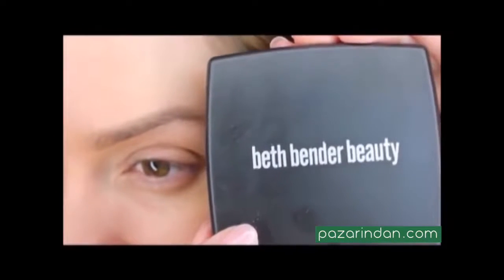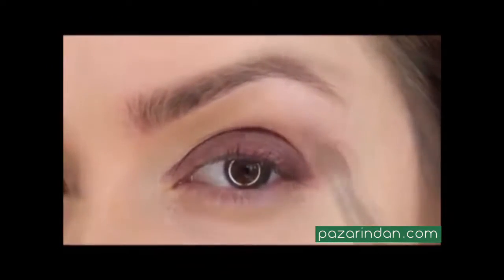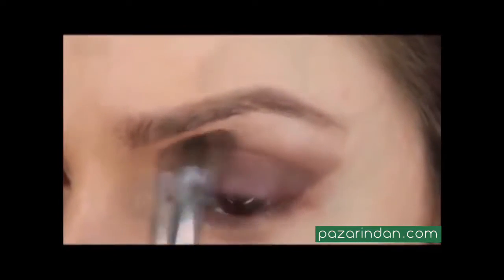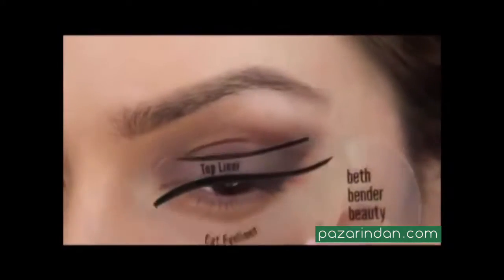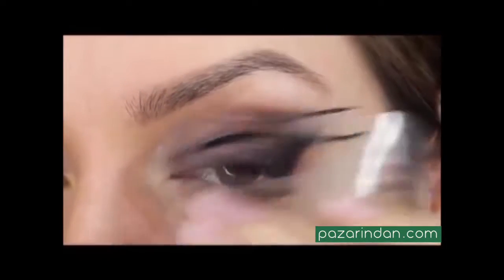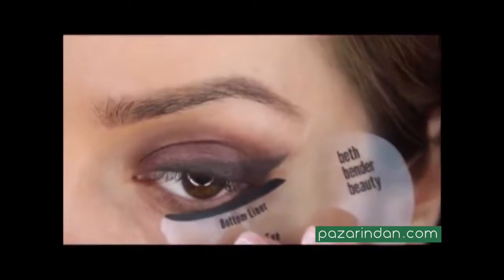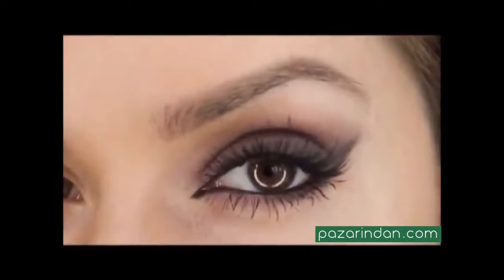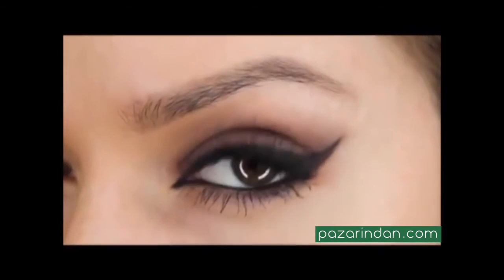Kolay Göz Makyajı Şablonu Catliner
Catliner Göz Makyaj Şablonu - Catliner Göz Makyaj ŞablonuDünyaca ünlü makyözler tarafından geliştirilip kullanıma sunulan Göz Makyajı Şablonu Catliner, düzgün bir göz makyajı için size harika bir olanak sunuyor.